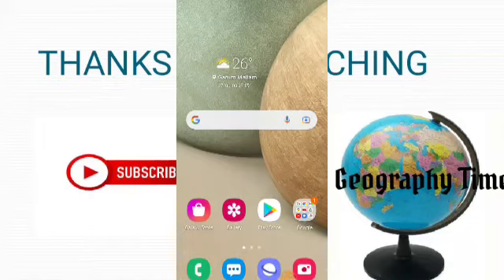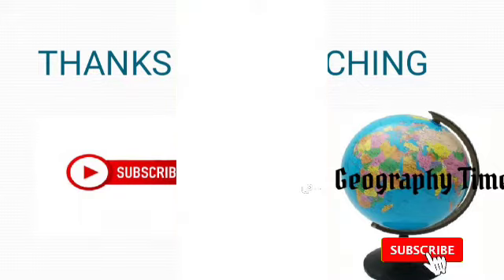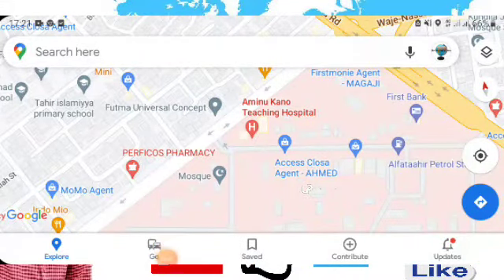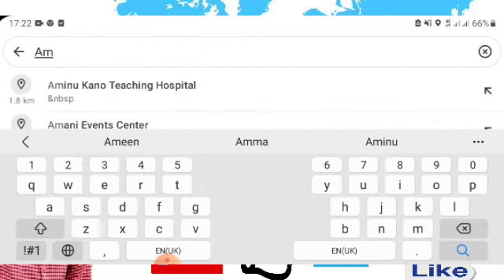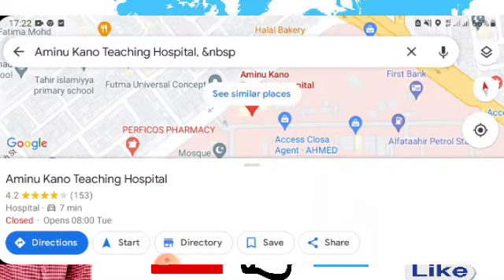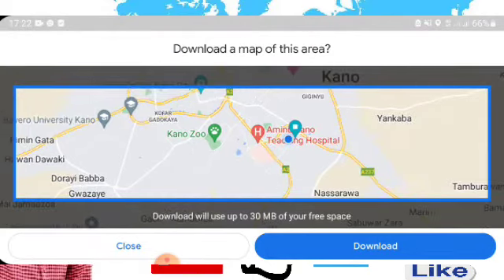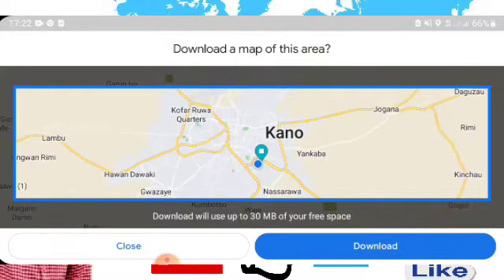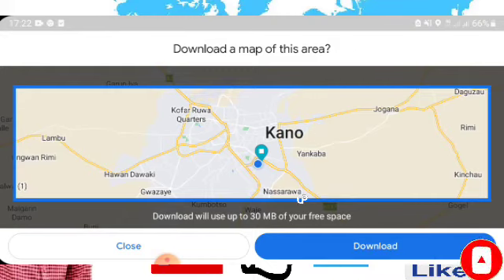How to Use Google Map Offline Without Internet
in this video I'm going to show you how to use Google Maps without Internet using android app or iOS